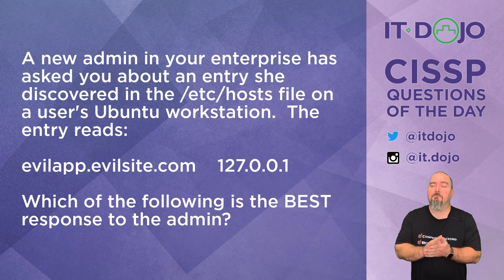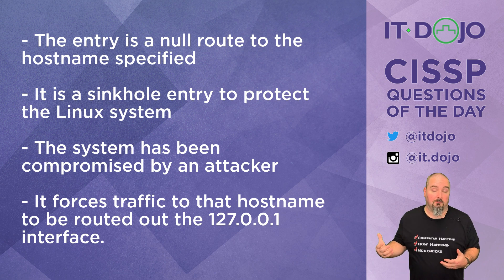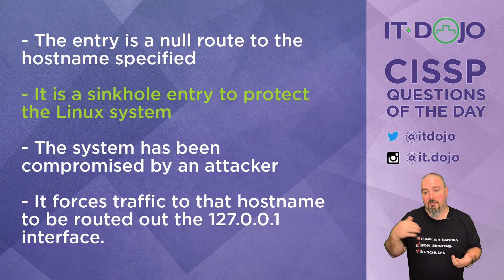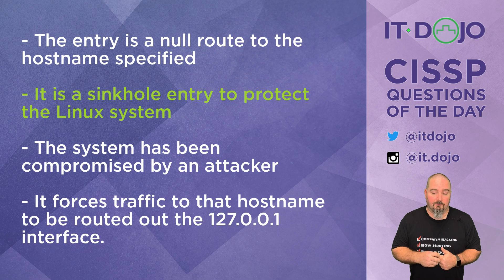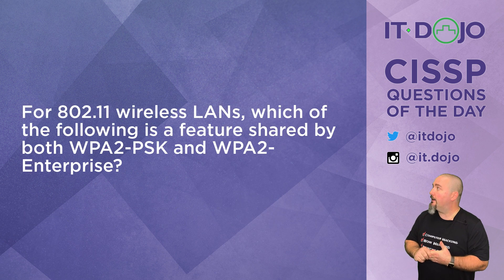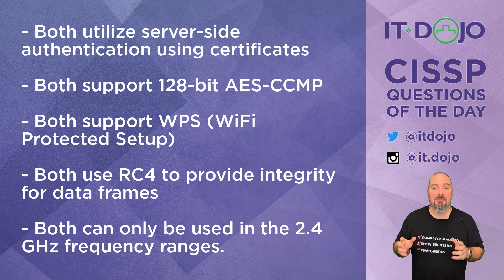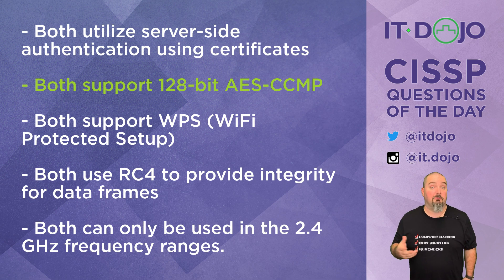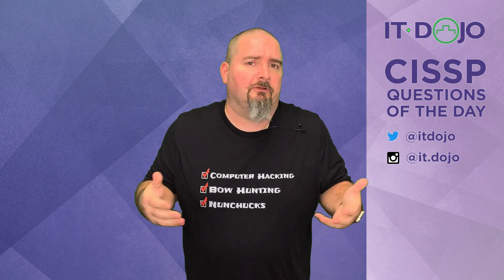CISSP Practice Questions of the Day from IT Dojo - #80 - Host Files and Wireless LANs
IT Dojo offers free CISSP study questions for those who are preparing for their certification every day. In today's CISSP questions of the day from IT Dojo, Colin Weaver asks and answers questions related to Host Files and Wireless LANs.